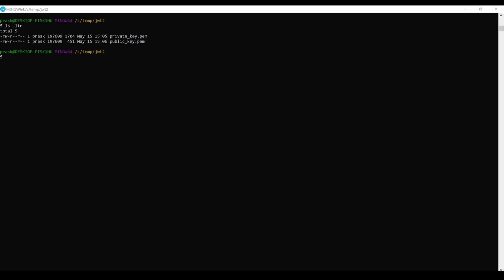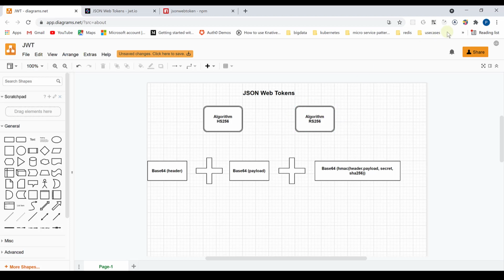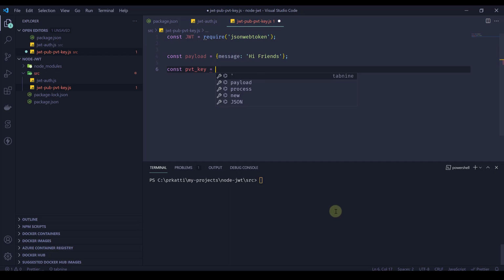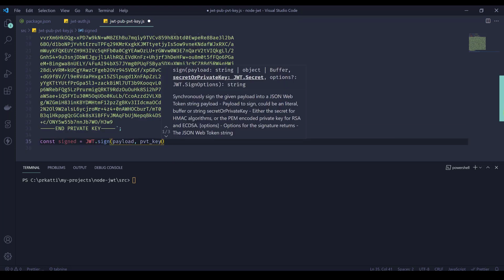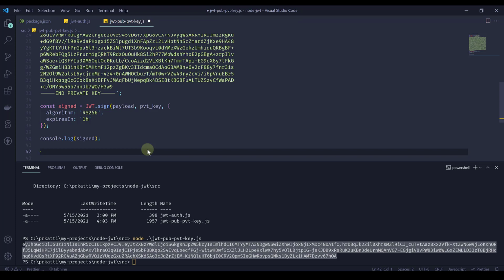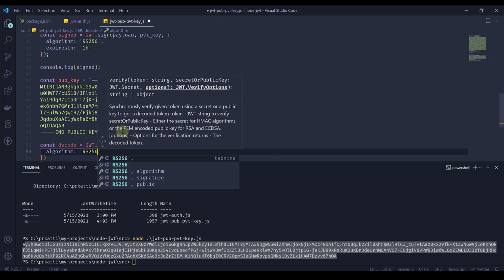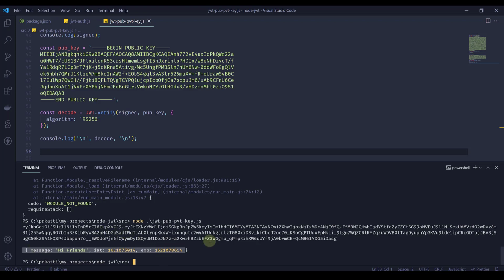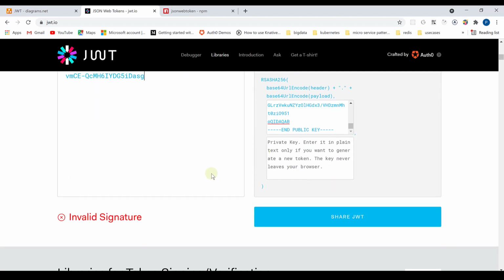Learn JWT Series - Asymmetric verification of JWT Tokens, RSA public and private key pair - Part 2